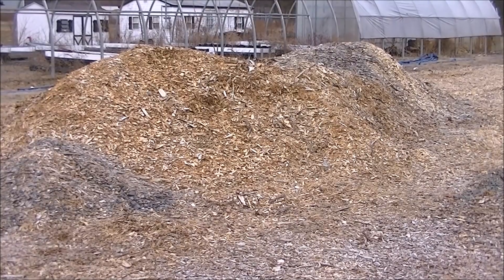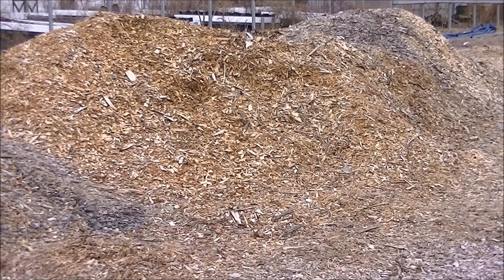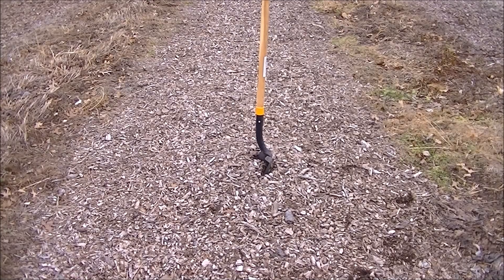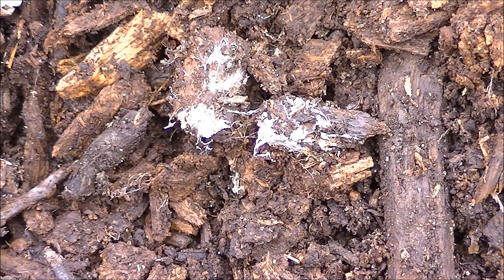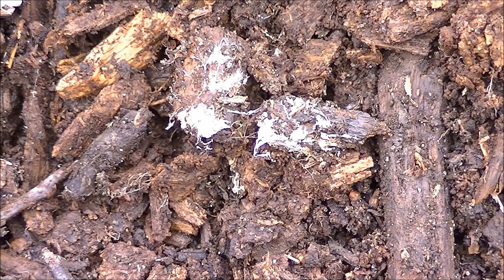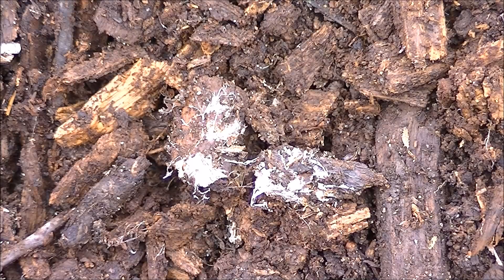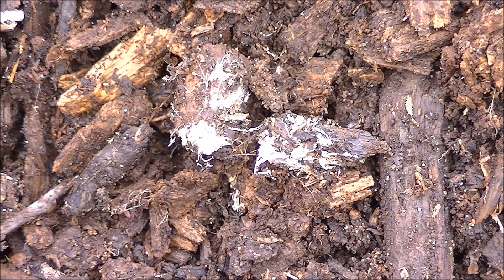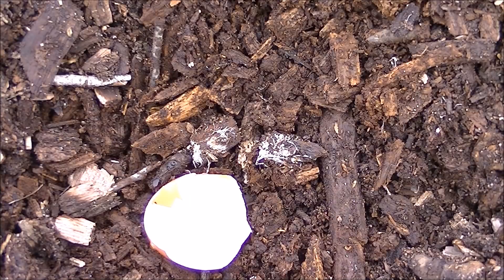WOOD CHIPS TRUE Hidden Treasure REVEALED for Back To Eden Gardening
WOOD CHIPS TRUE Hidden Secret Top Mineral Treasure REVEALED for No till Gardening Beginners 101 Compost Soil Health. Deep mulch gardening shows how Fungi attracts Calcium Oxalate. Also same in composting leaves and Back to Eden gardening method with wood chips.